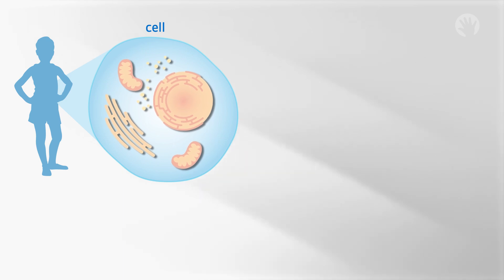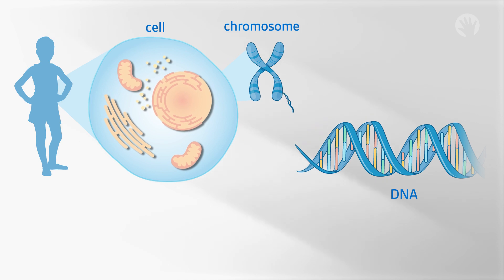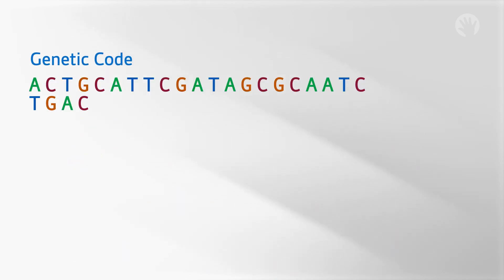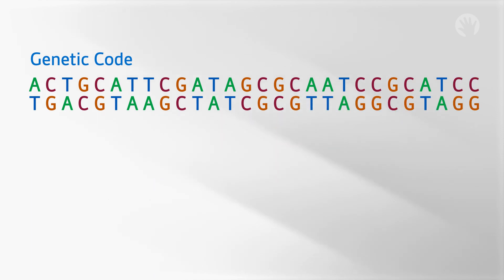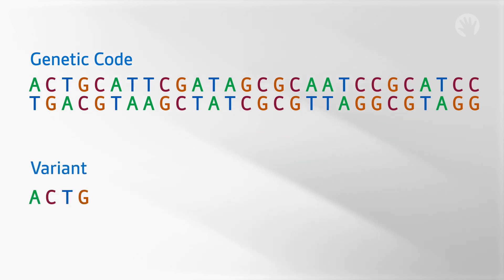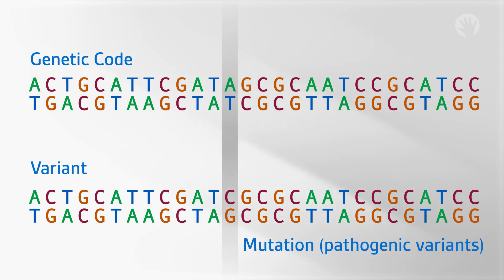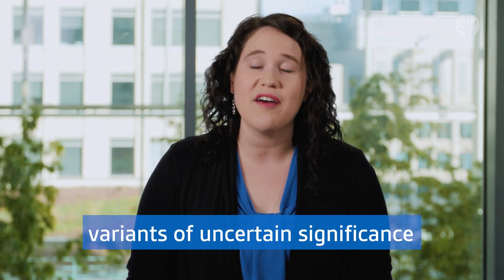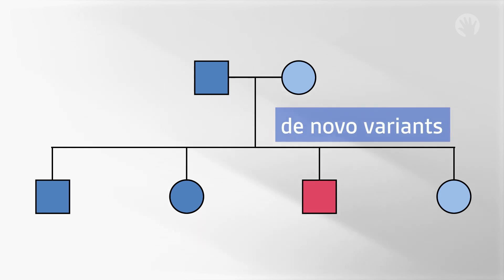Genes and Genetics Basics Explained by a Genetic Counselor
Angelique Mercier, MS, CGC, a genetic counselor at Ann & Robert H. Lurie Children's Hospital of Chicago, explains the basics of genes and genetics.